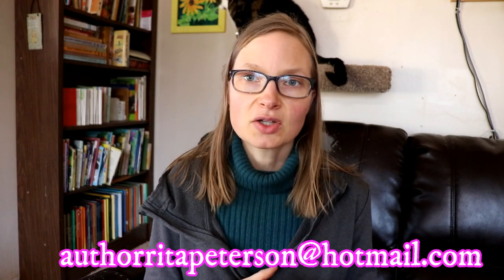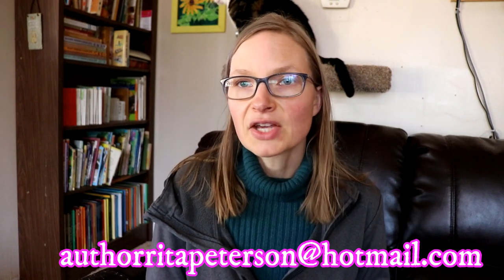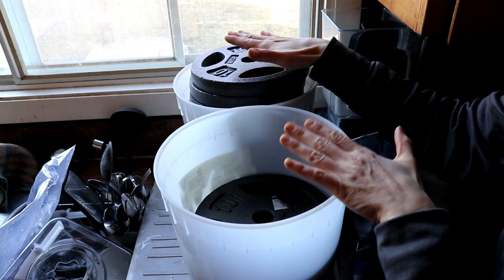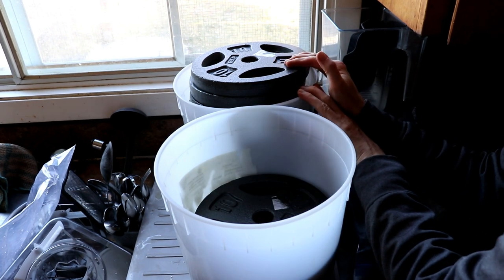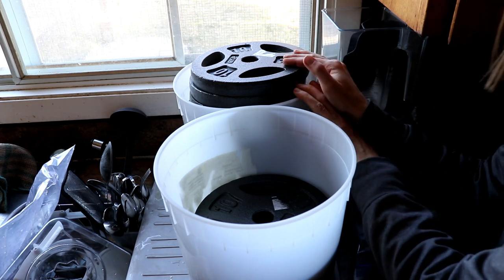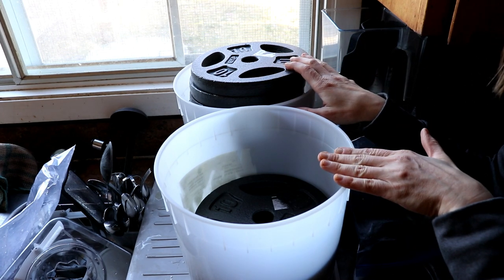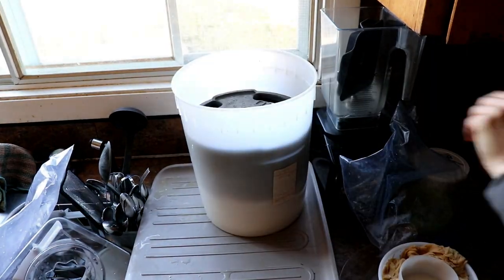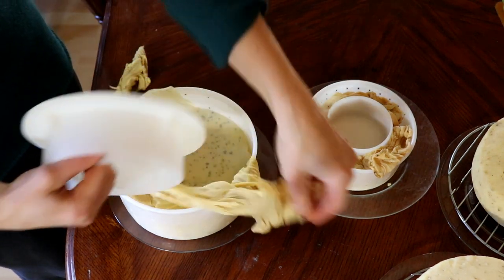How to Cure/Age and Store Hard Cheeses!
How to Cure/Age and Store Hard Cheeses! In this video I will show you have simple it is to age cheeses the simple way using what most everyday households have in their kitchen. You will be amazed how easy it really is!